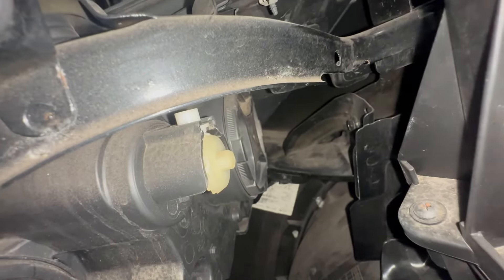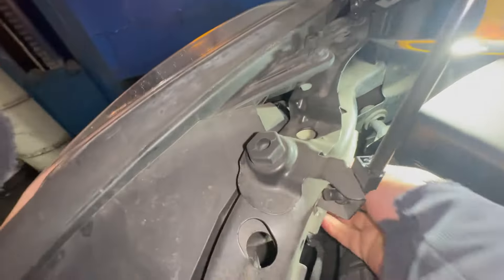How to replace head light bulb on Chevy Trax 2015 2016 2017 2019